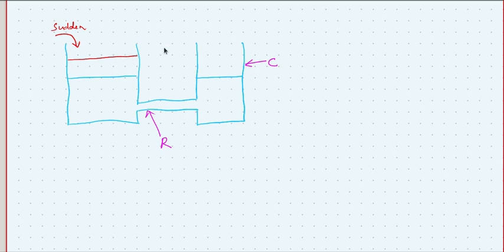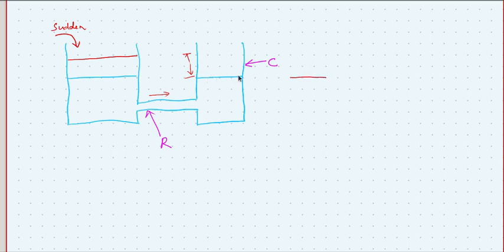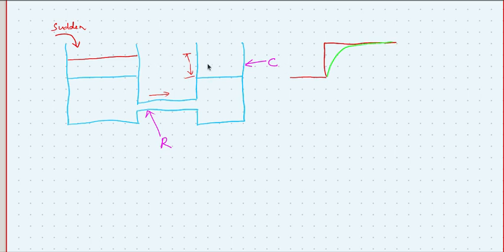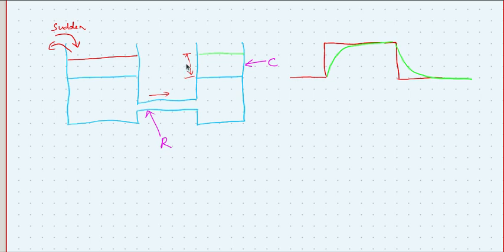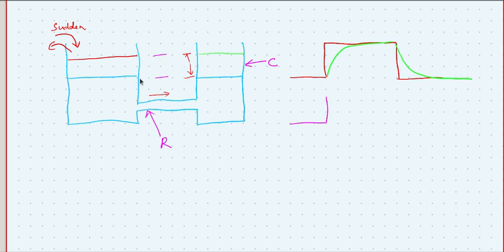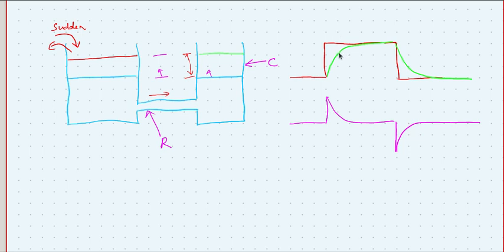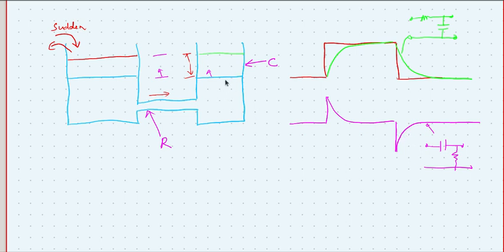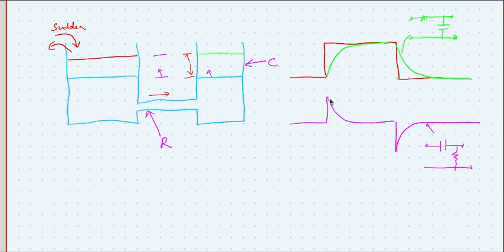pulse circuits Water tank analogy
The action of integrator and differentiator very easily explained using the water tank model